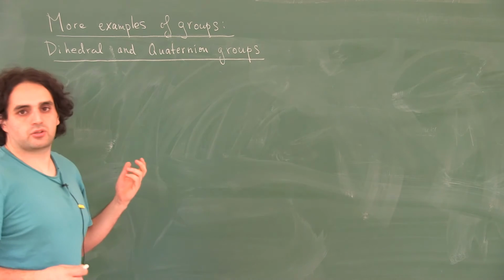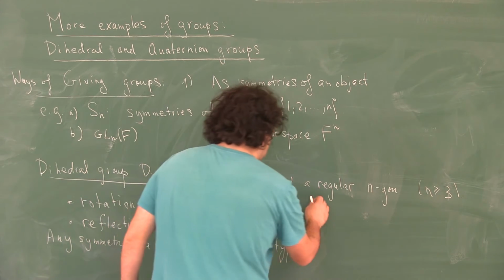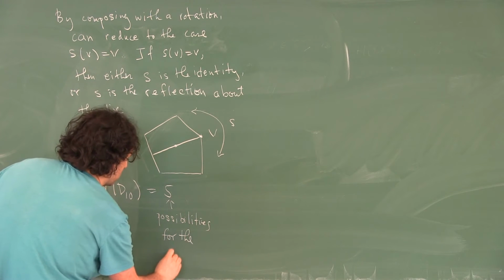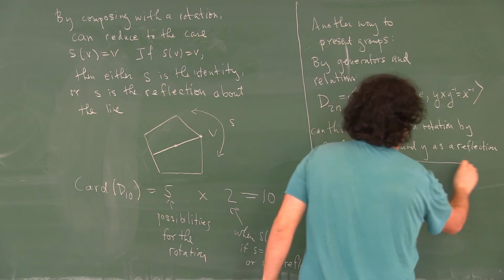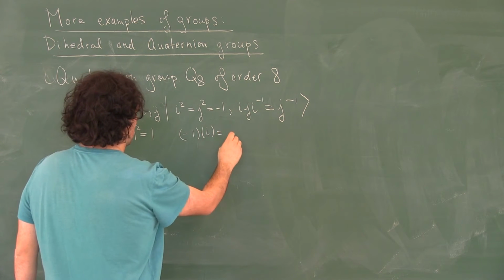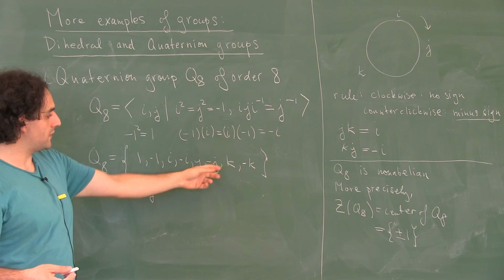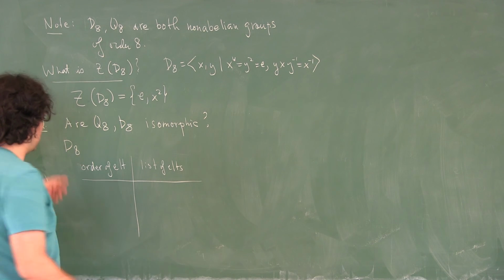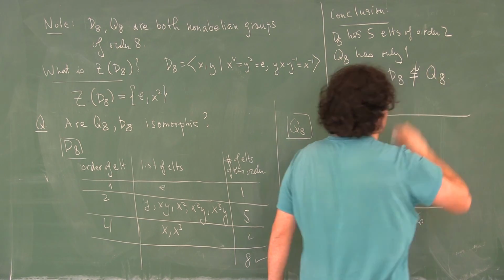More examples of groups: Dihedral group and Quaternions - Wushi Goldring